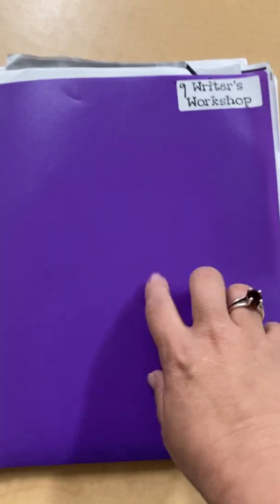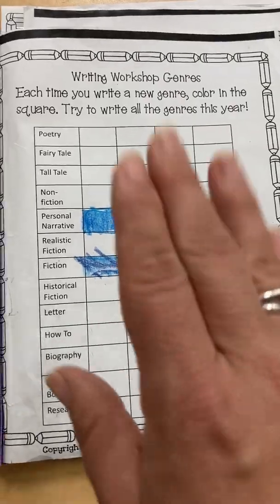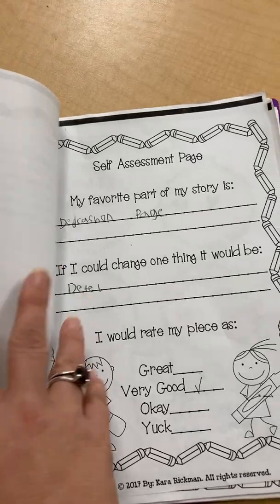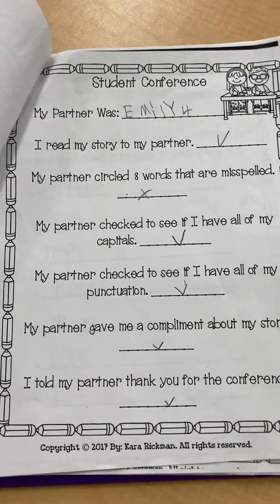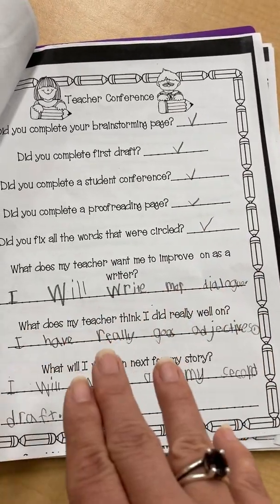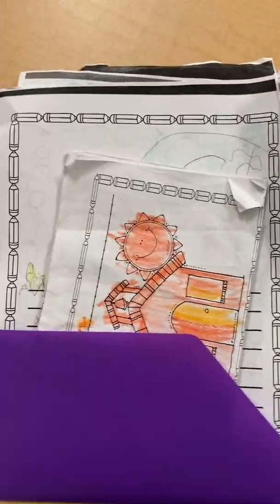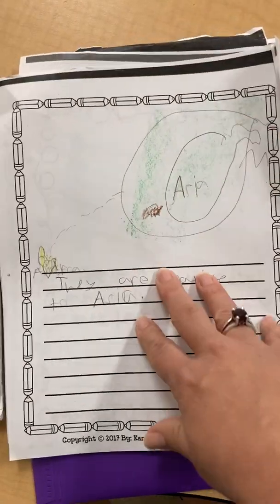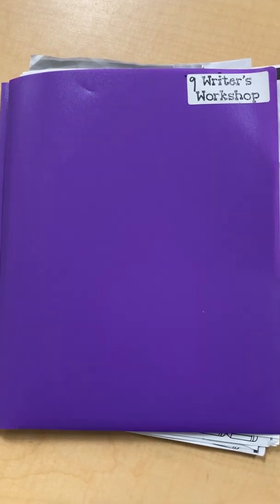Writer's Workshop Folder Set Up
If you're interested in checking out how I organize my Writer's Workshop folders, check out this video!